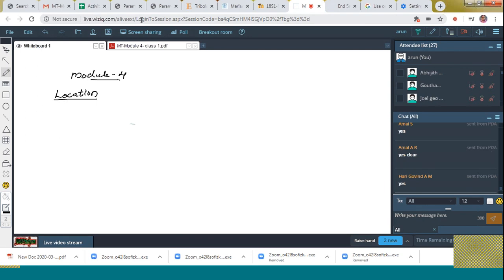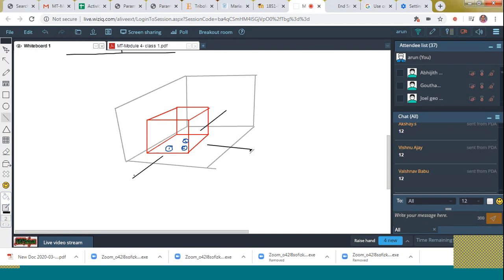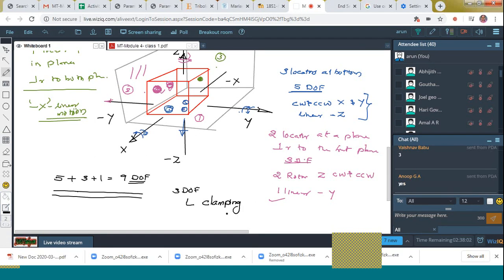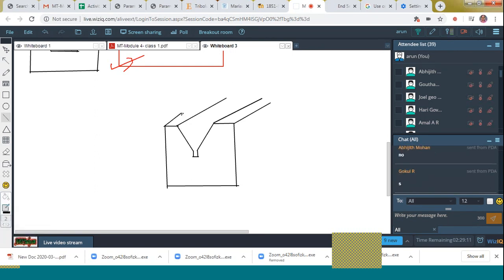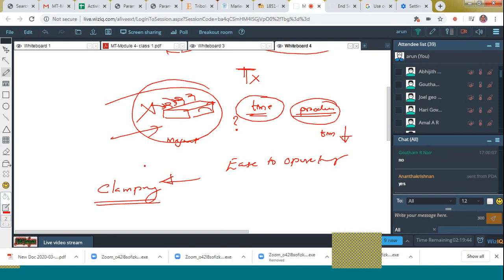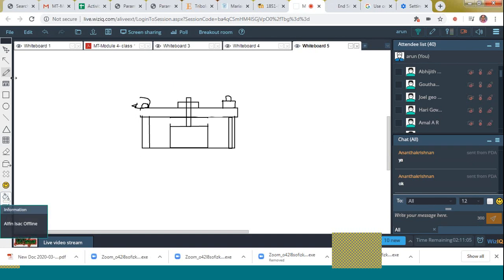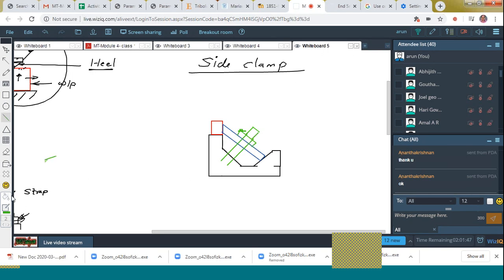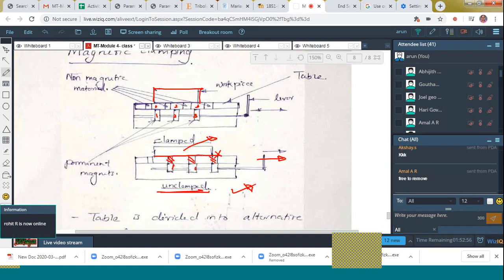Module 4- Manufacturing Technology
This is an online class recording on Manufacturing Technology (Module 4) of APJAKTU, handled by Prof. Arun J, Associate Professor, Marian Engineering College, Trivandrum, Kerala, India.